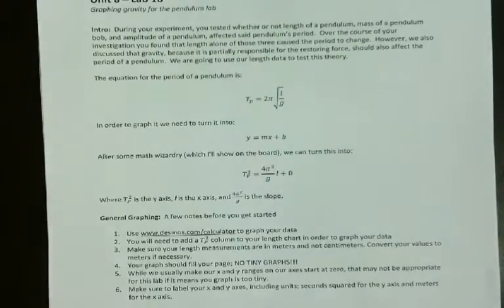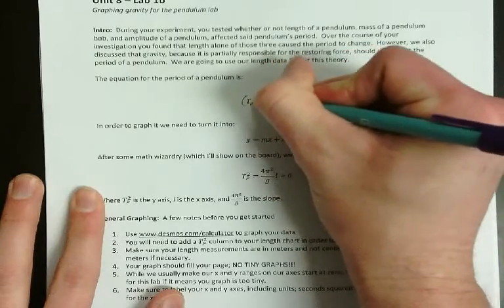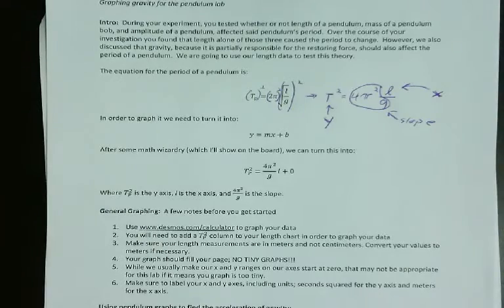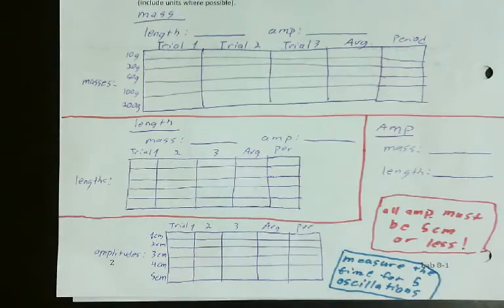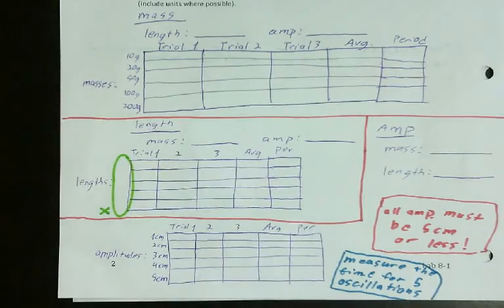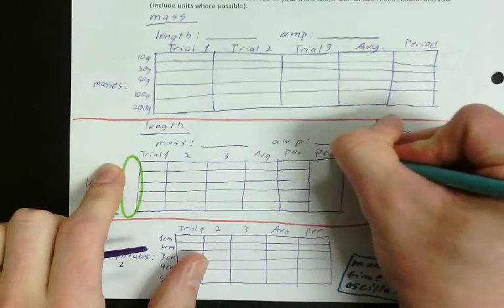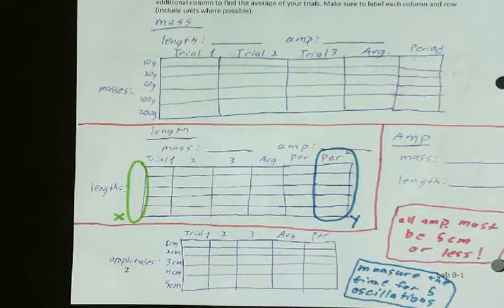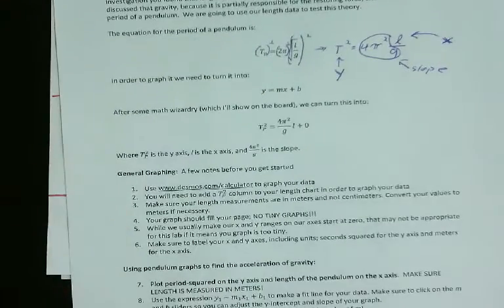Physics 1 - SHM and Waves - Lab 1b: graphing gravity (walkthrough and explanations)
Mr. B discusses how to do the second part of the pendulum lab